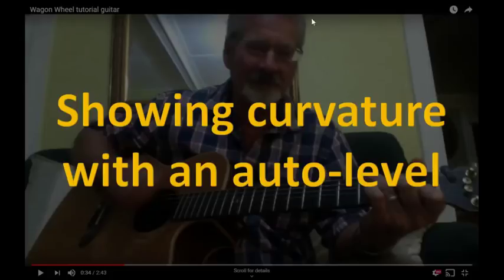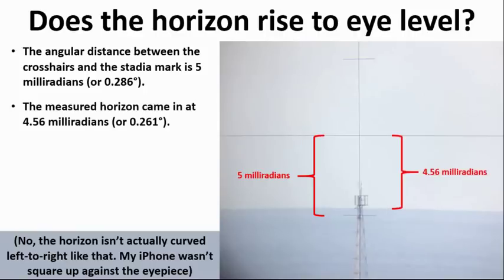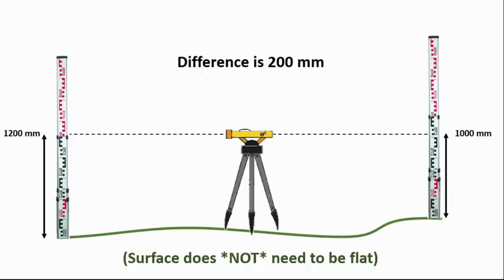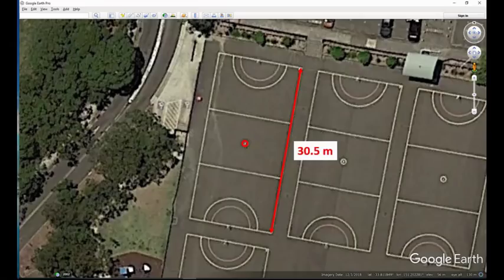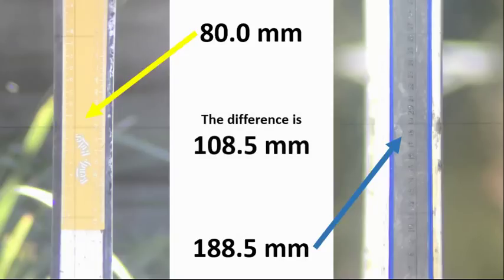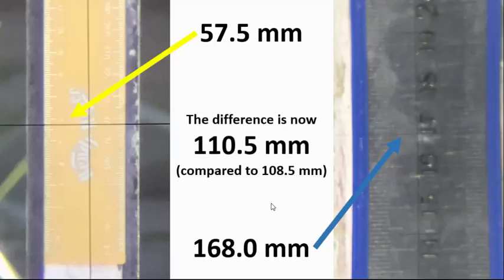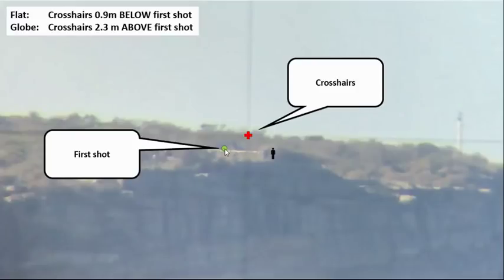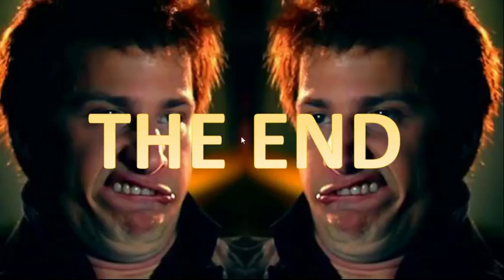Showing Curvature with an Auto-Level